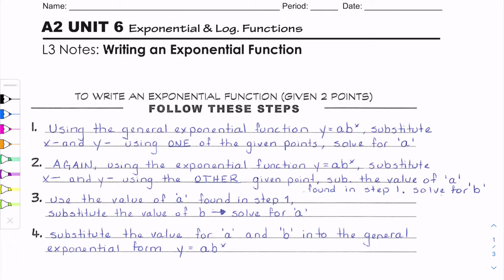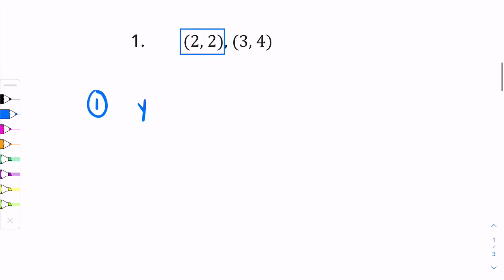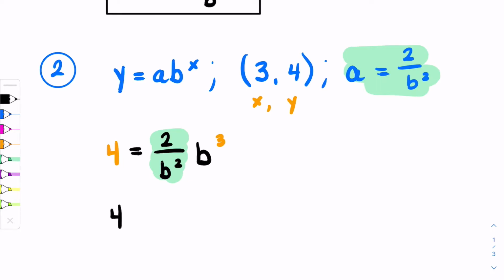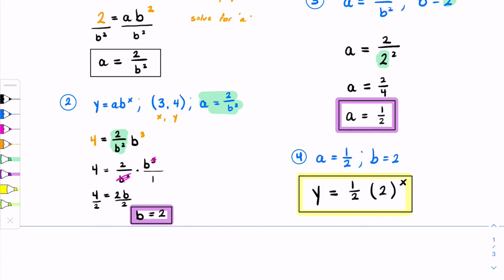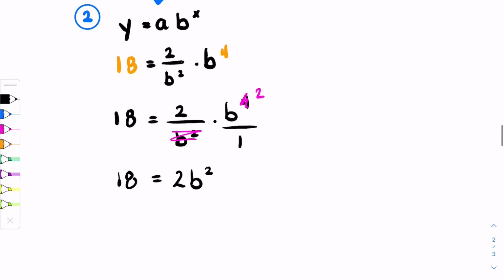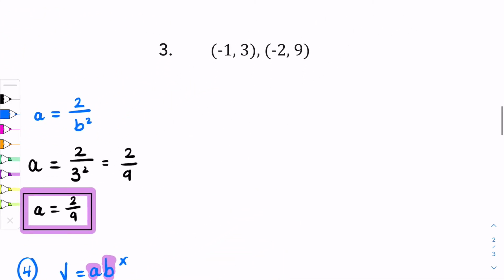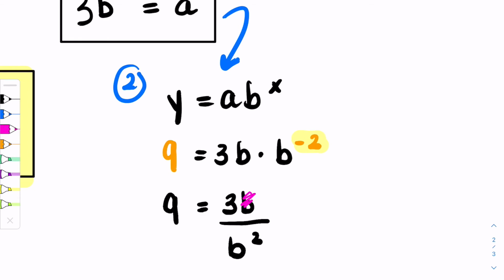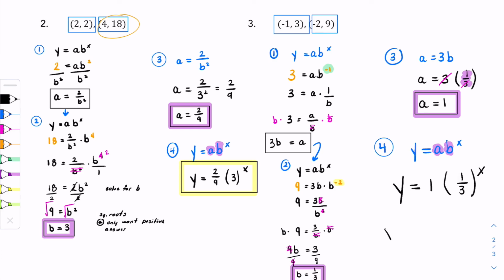A2 U6 L3 NOTES